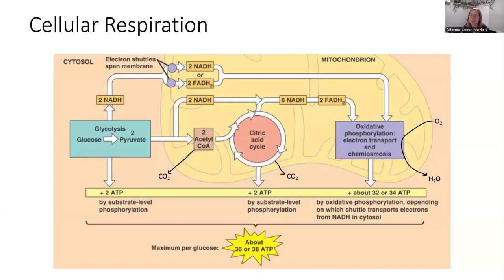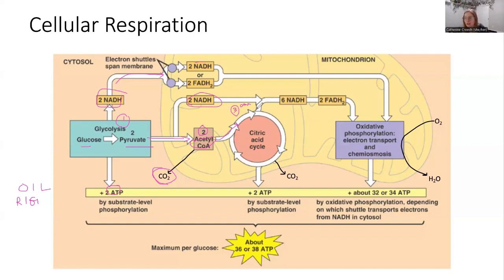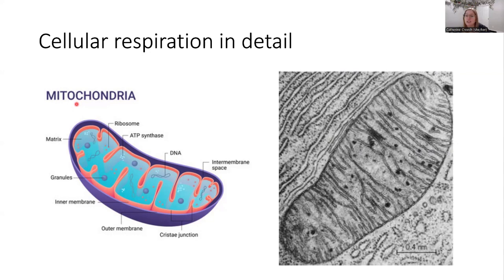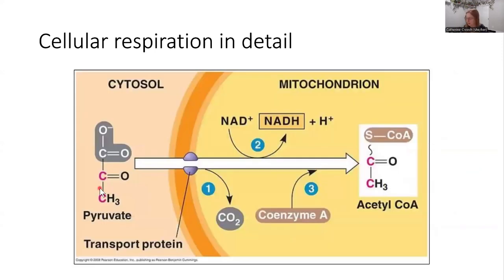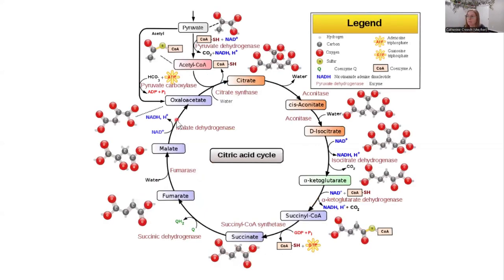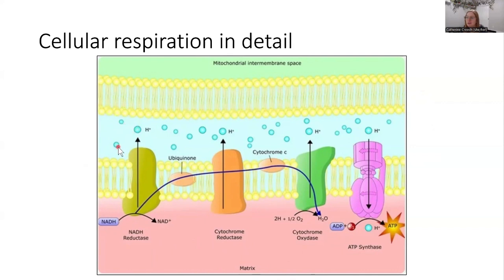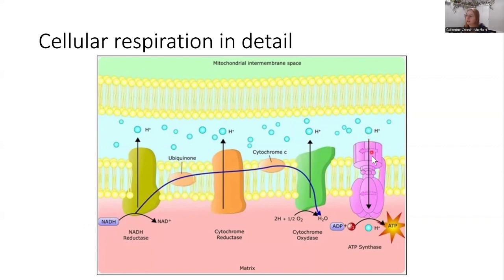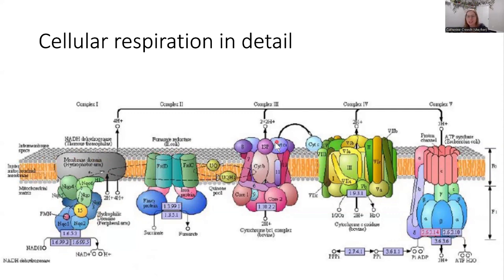BI221 Week 5 Cellular respiration in detail